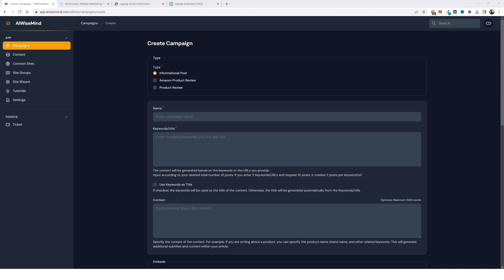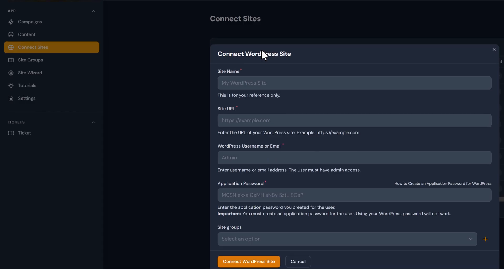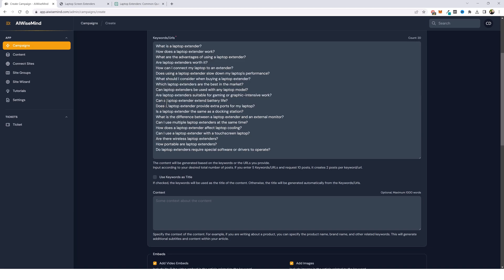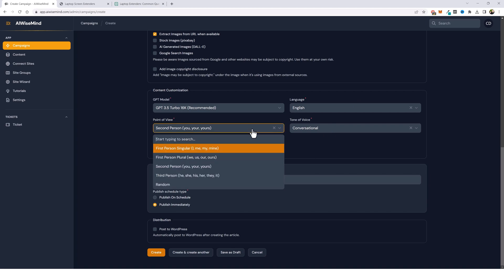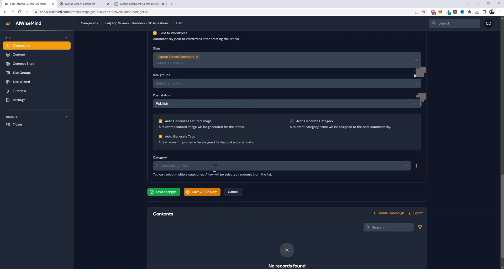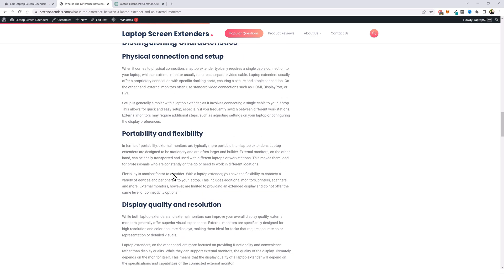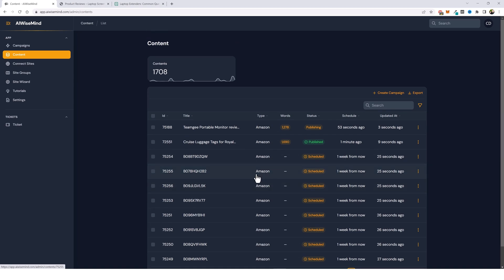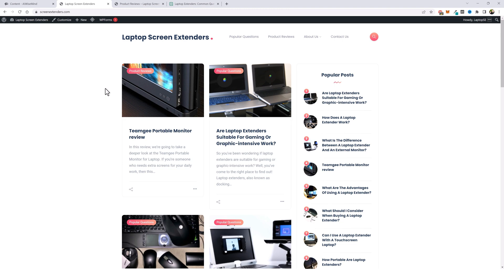Ai Wise Mind Demo - Watch This Cloud Based Ai Auto Blogging Software Build A Site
Ai Wise Mind Demo

If you are interested to discover more about " Ai Wise Mind Tutorial" , you must

Our video is about " Ai Wise Mind Tutorial" subject   but we   try to cover the   subjects:
-honest opinion ai wise mind review and demo
-ai wise mind review
-ai wise mind reviews

 To find out more about Ai Wise Mind Demo Tutorial, watch the rest of this brief video and thank me later.
So you wish to find out more about Ai Wise Mind Demo Tutorial, I did too and here's the result.
 Ai Wise Mind Tutorial intrigued me so I did some research study and uploaded this to YT .

When utilizing YouTube on your computer, the size of your video gamer will instantly adapt based upon the offered space in your internet browser window.

If you wish to by hand alter the size of your video gamer, simply adjust the size of your web browser. You can pick the Theater mode button in the bottom corner of the video gamer to see your video in a big gamer without going into complete screen, or the Miniplayer button to view in a smaller player.
Do you notice green parts while seeing the vid?
Do you hear the audio of a YouTube video on your computer, however the video gamer is green? If so, attempt viewing the video in a different browser

Thanks for enjoying the video, I hope you liked it.